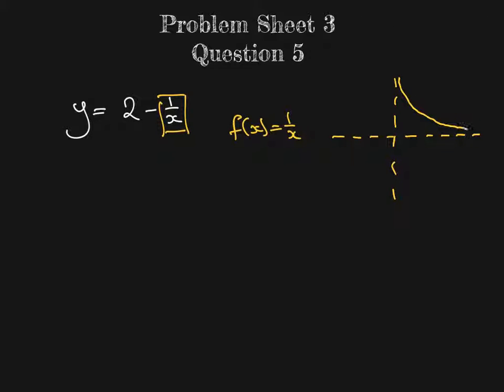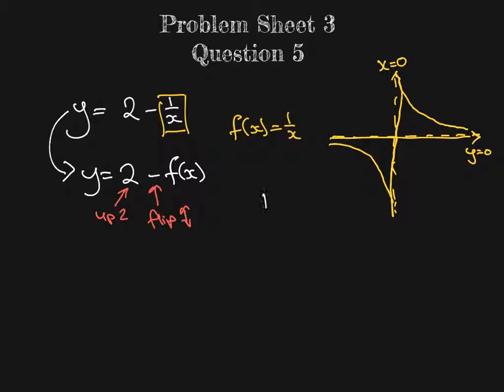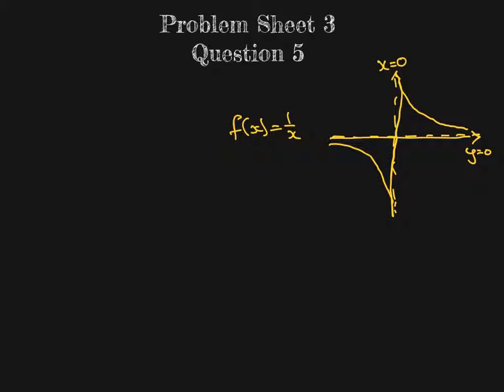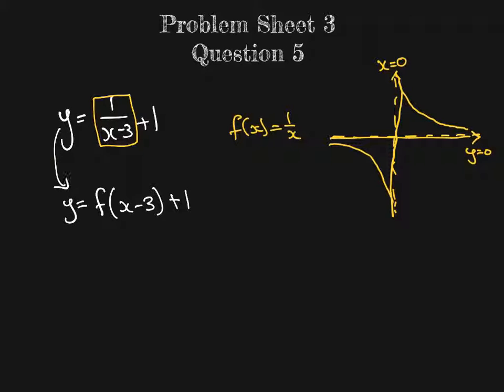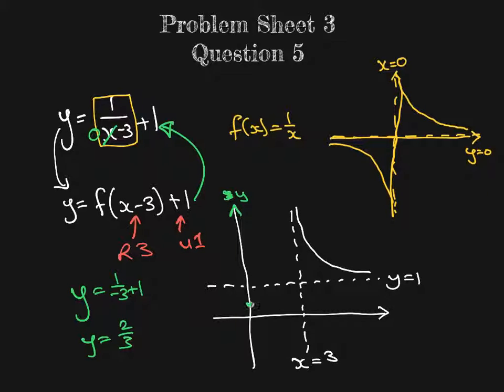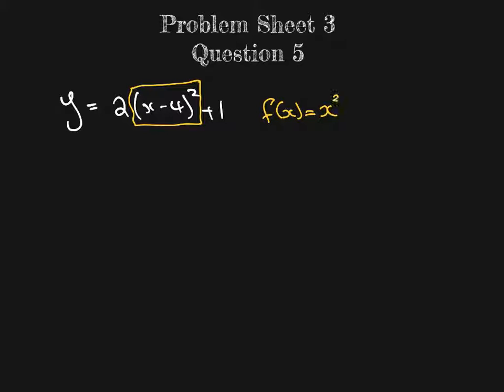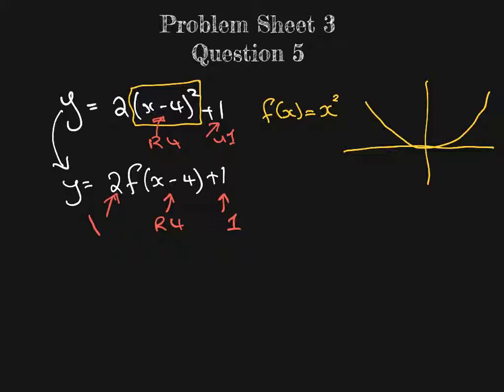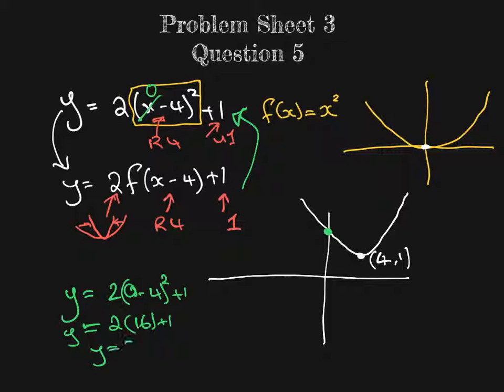Wk 3 prob 5 part 1